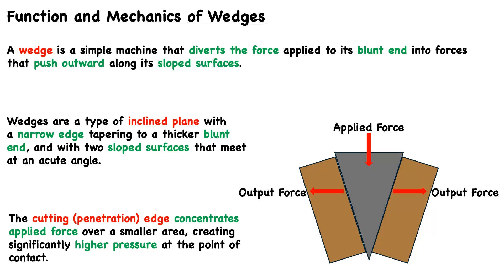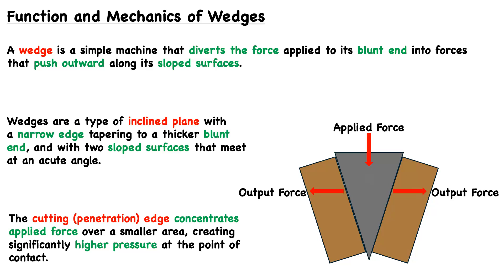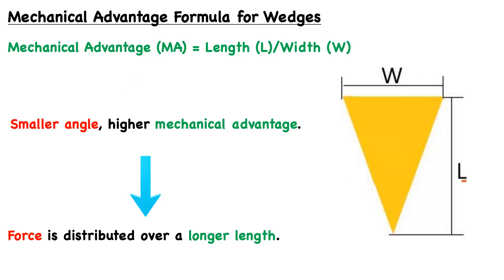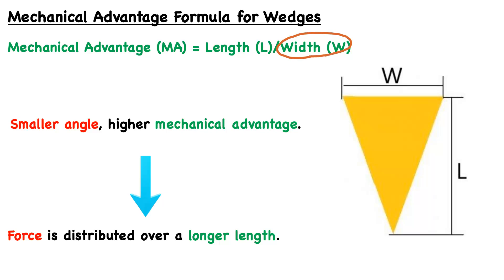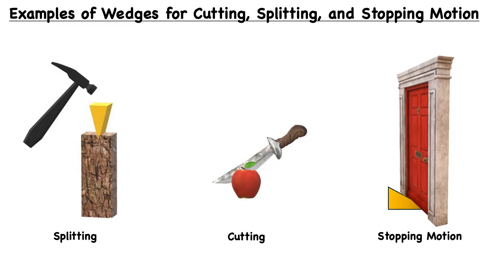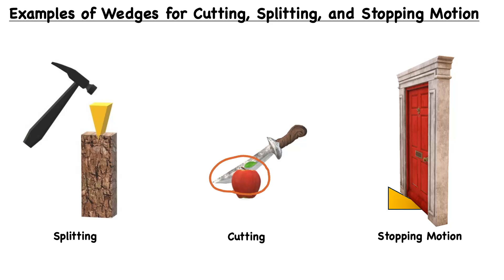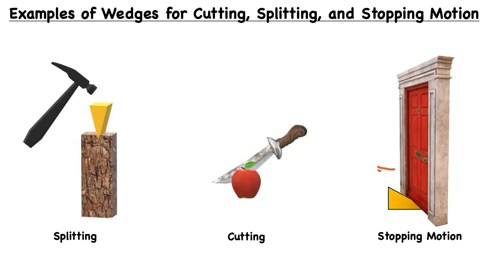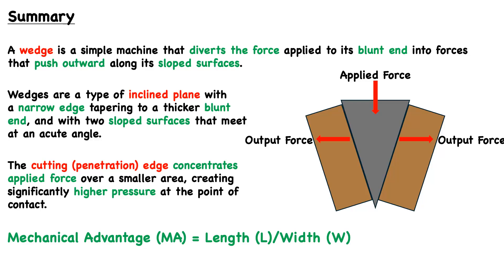Wedges - iPREP's Mechanical Comprehension Tutorials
Learn about wedges, a fundamental simple machine that redirects force to simplify cutting, splitting, and more.

*How Wedges Work:* Explore how a wedge transforms forward force into a splitting or compressing action through its inclined planes.
*Mechanical Advantage Formula:*
M.A. = Length (L) / Width (W).
Understand how sharper and longer wedges require less effort compared to shorter, wider ones.
*Common Applications:*
Discover real-life examples of wedges, from knives and axes to shovels, doorstops, and even human teeth.
Design Implications: Learn why thinner wedges excel at cutting while wider ones are better suited for splitting or stopping motion.

Master the mechanics of wedges and understand how this simple machine makes challenging tasks easier.